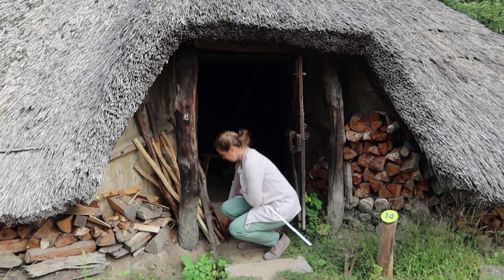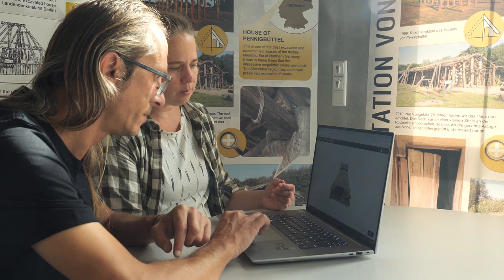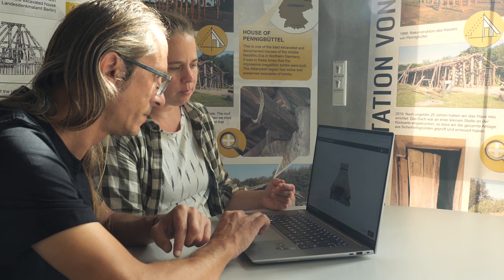RETOLD: Interview with Julia Heeb, Museumsdorf Düppel (Germany)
The RETOLD project aims to ensure that open-air museums can continue telling important cultural heritage stories to a diverse public by developing a standardised workflow to collect, digitise, and share data on buildings, crafts, and traditions. These data will be stored in an open access format so that museum professionals, researchers, and the public can access and use them freely. This will ensure better quality research through more comparable data, the preservation of tacit cultural heritage knowledge, and opportunities for more engaging and impactful story-telling about cultural heritage to the general public.

Within RETOLD projects we work with different specialists. We have asked all of them a few questions to better understand their role and what they want to achieve with the project. In this video Julia Heeb explains her part in the project.